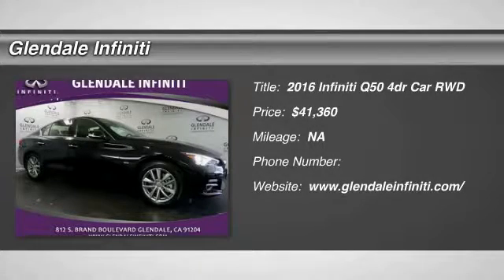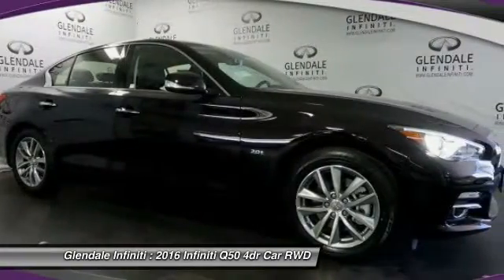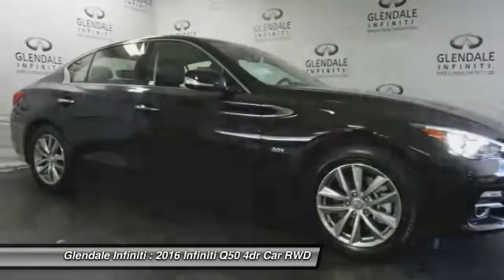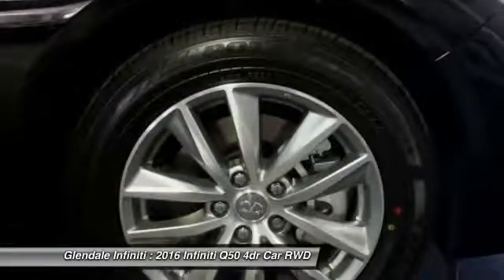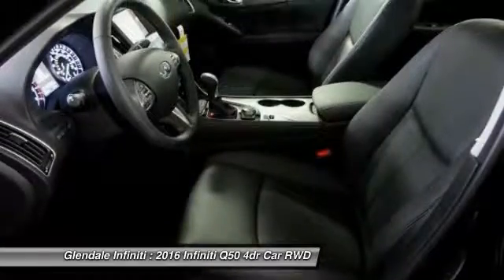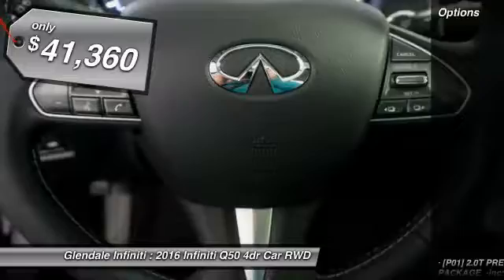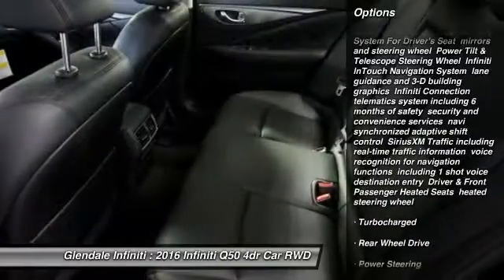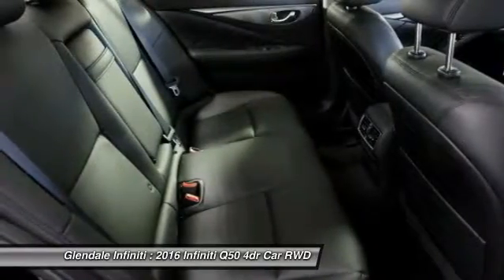2016 Infiniti Q50 G22640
2016 INFINITI Q50 Glendale, CA
Stock# G22640

Glendale Infiniti
812 S. Brand

With the 2016 Infiniti Q50 2.0T Premium, enjoy quality amenities such as an MP3 player, Bose sound system, CD player, a premium sound system, dual climate control, anti-lock brakes, a backup camera, traction control, side air bag system, emergency brake assistance, and Bluetooth. It has a 2 liter 4 Cylinder engine. The exterior is a beautiful black obsidian and the interior is a lovely graphite. The Infiniti Q50 has a wide, low stance, with flowing curves that start from the Double-wave hood and glide all the way back. In the front of the car is a bold looking double arch grille, and in the rear you will notice the crescent shaped windows, which create a feeling of more space. The exterior lights are stunningly designed and utilize LEDs as well. The Q50 comes as a 2.0L Turbocharged with 208hp, a 3.0L Twin-Turbocharged with 300hp, 3.0L Twin-Turbo with 400hp in the Red Sport trim, or a Hybrid with a 3.5L V6 Engine coupled with a 50 kW electric motor pushing out 360hp. Each model lets you pick from a Rear-Wheel Drive or an All-Wheel Drive Version. The Rear-Wheel Drive Q50 Hybrid Premium gets the best gas mileage of the bunch with an impressive EPA estimated 28 MPG City and 34 MPG hwy. The interior of the vehicle will immerse you in luxurious design. Take in the beauty of wood accents that are hand polished, and the comfort of plush front seats that are the result of extensive ergonomic research. The high-resolution display between your gauges has been developed to show a wide range of range of vehicle information, while reducing your risk of being distracted. The Q50 comes very generously equipped with standard features including such items as Direct Adaptive Steering, leatherette seats, dual-screen display, Bluetooth with voice recognition, push-button start, 6-speaker sound system with USB and auxiliary inputs, and 17-inch aluminum alloy wheels. Plus, options like the Infiniti Vehicle Apps with Navigation, a 14 speaker BOSE sound system, Around View Monitor, Lane Departure Warning, Predictive Forward Collision Warning, Back-up Collision Intervention, and Blind Spot Warning are available on all trims above the Q50 2.0t.